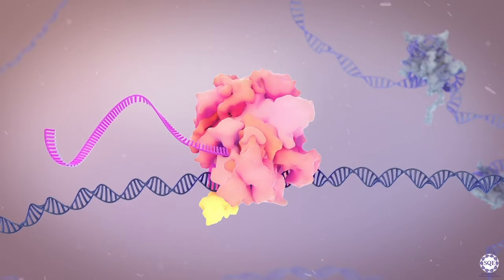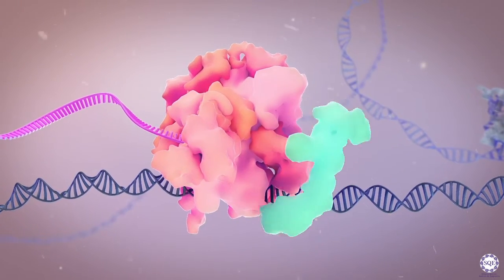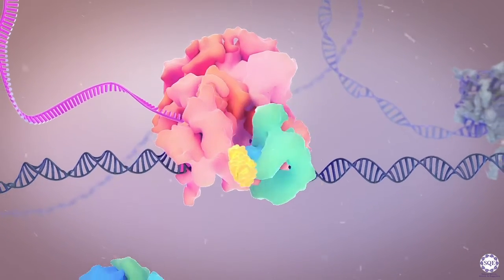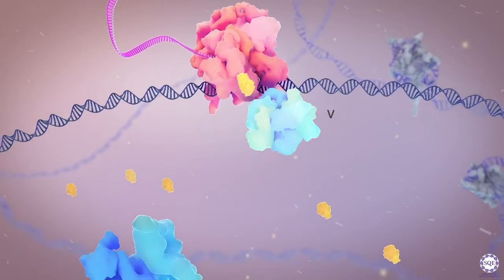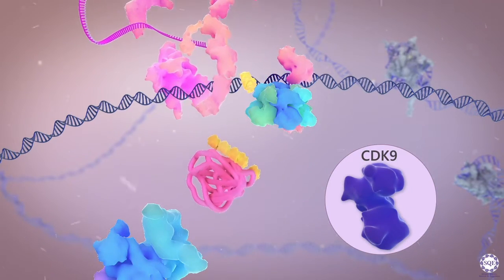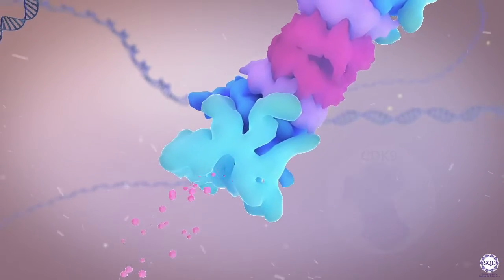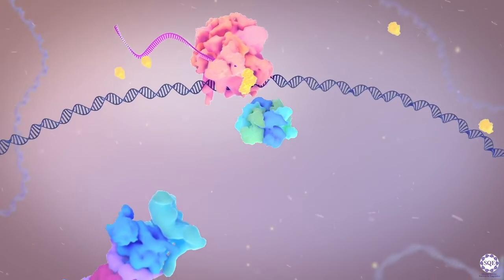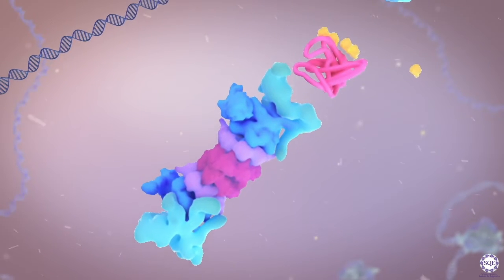Licensing productive transcription through RNA polymerase II stability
A recent publication from the Simpson Querrey Institute for Epigenetics describes how the loss of SPT5 from RNA polymerase ii, results in the degradation of the largest subunit RPB1. These findings provide insight into productive elongation and how the misregulation of SPT5 is associated with human diseases.